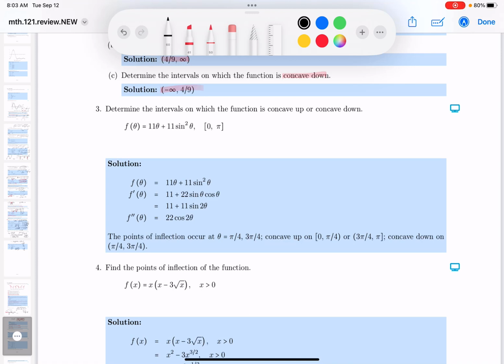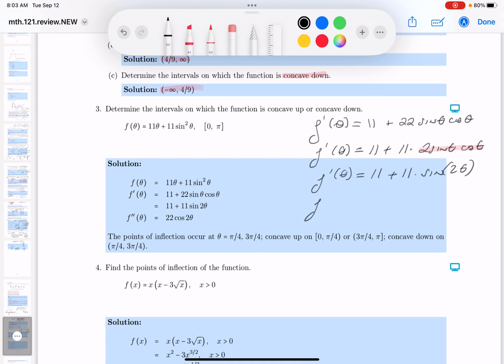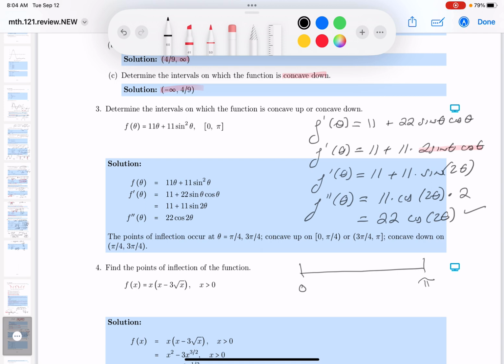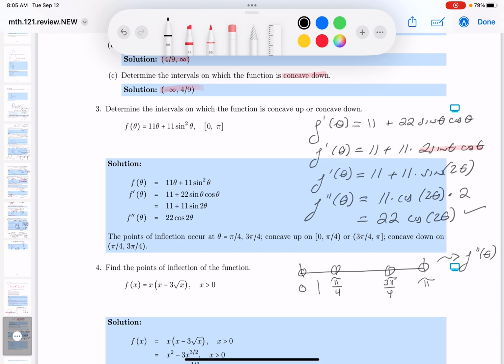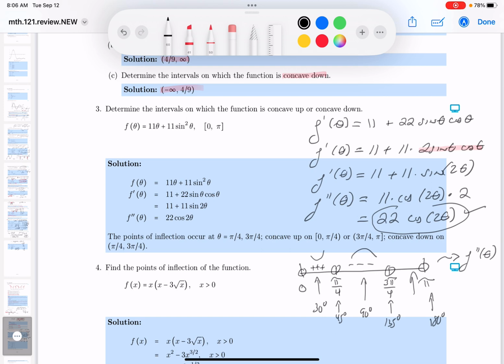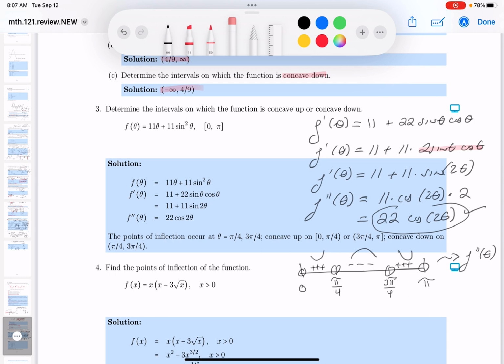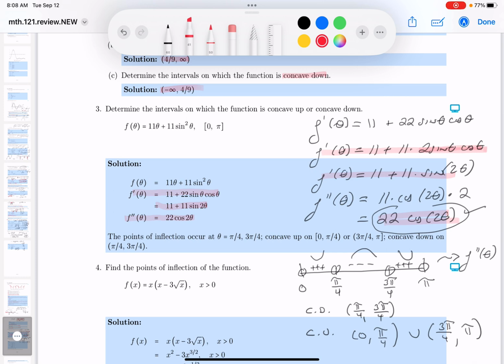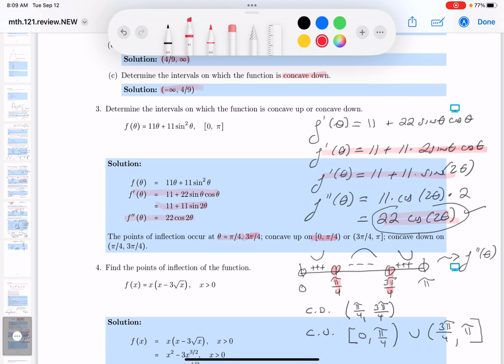mth 121 04 04 03